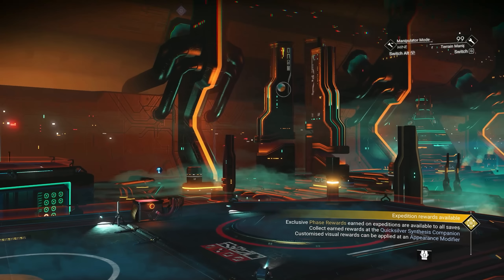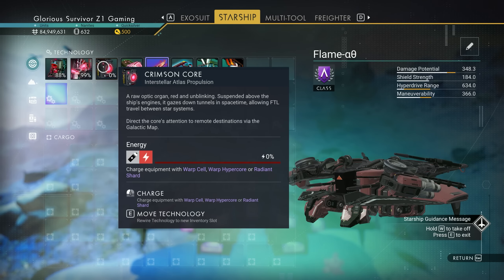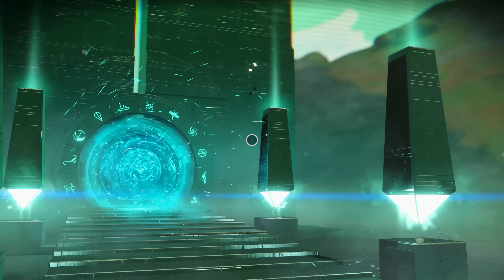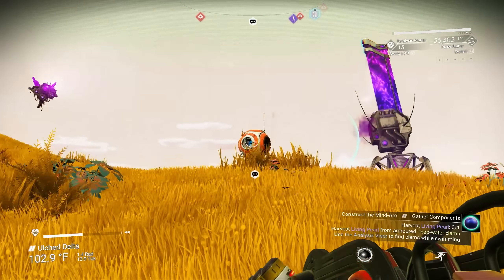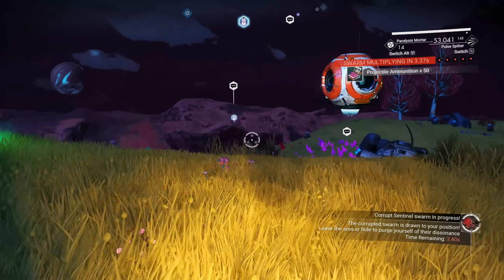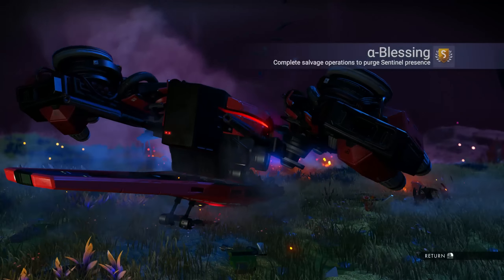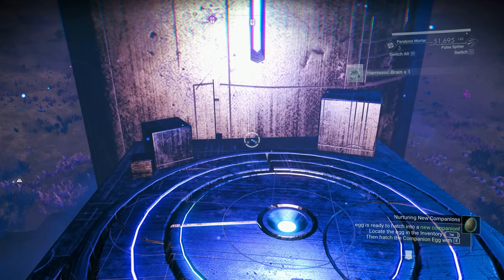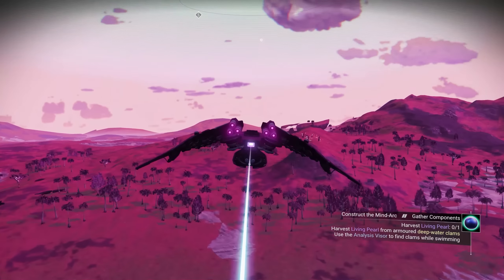Where To Find The BEST S-CLASS INTERCEPTOR SHIP ?! No Mans Sky Update